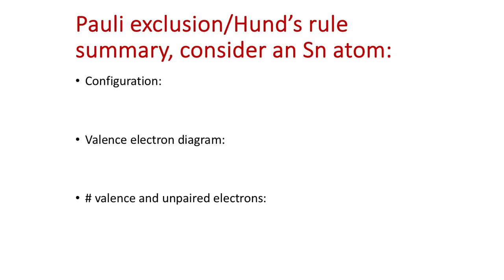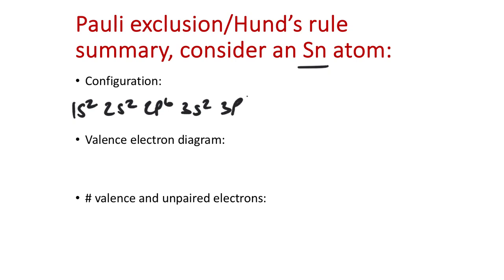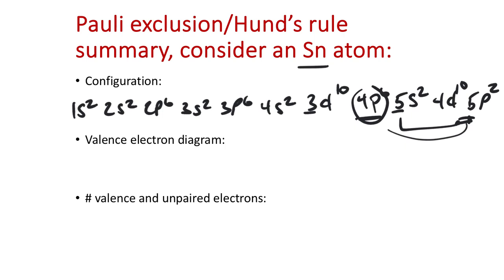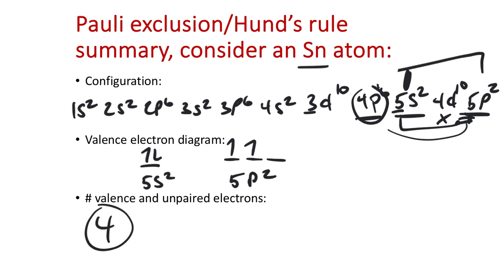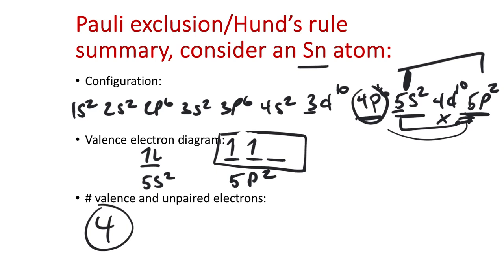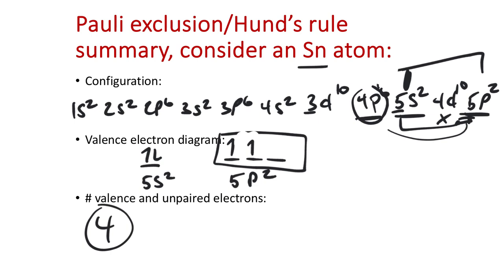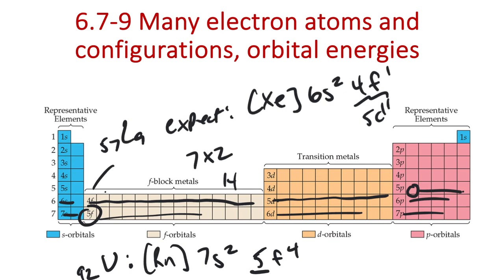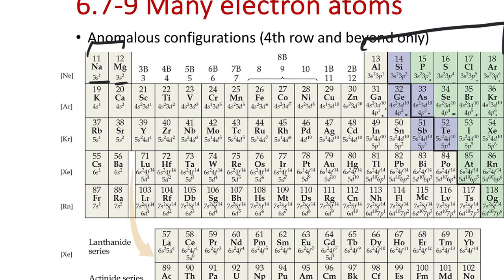Wed Oct 11 - Lecture 21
00:00 Slide 1
04:09 Slide 2
07:08 Slide 3
14:31 Slide 4
16:09 Slide 5
16:38 Slide 6
17:53 Slide 7
18:29 Slide 8
19:18 Slide 9
20:16 Slide 10
22:34 Slide 11
26:25 Slide 12
30:04 Slide 13
32:10 Slide 14
35:52 Slide 15
45:00 Slide 16
47:56 Slide 17
51:43 Slide 18
53:49 Slide 19
55:22 Slide 20